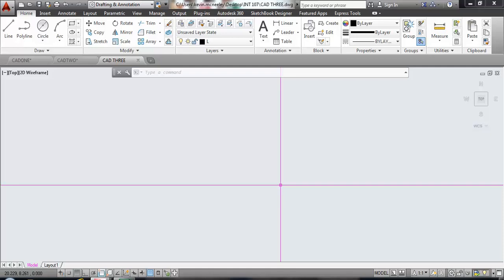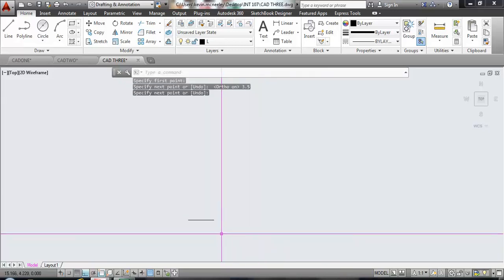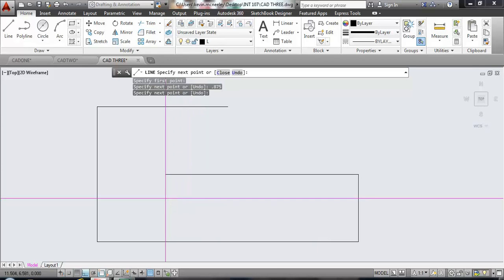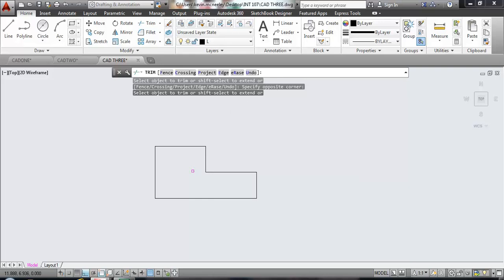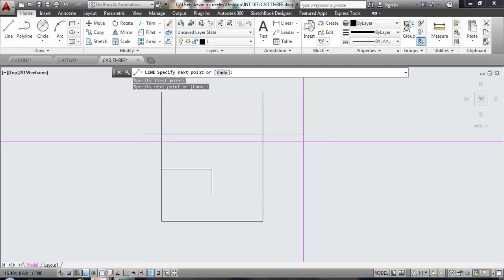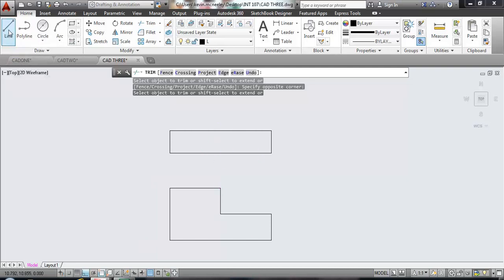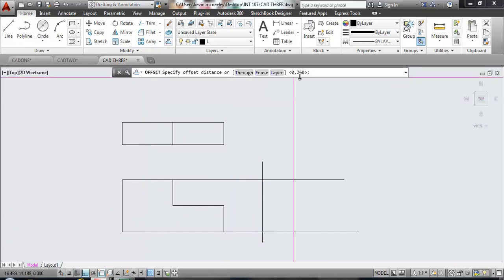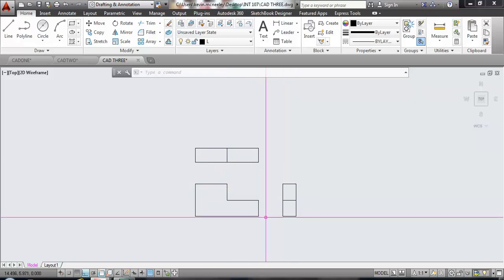CAD THREE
AutoCAD 14 - This is drawing 3 for the course CAM 1107